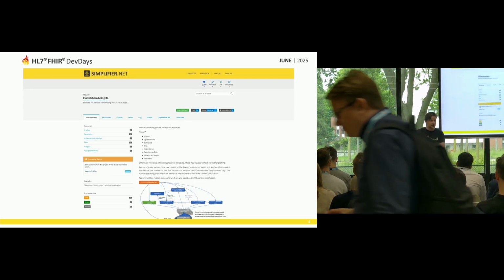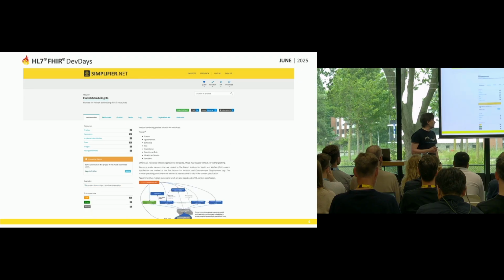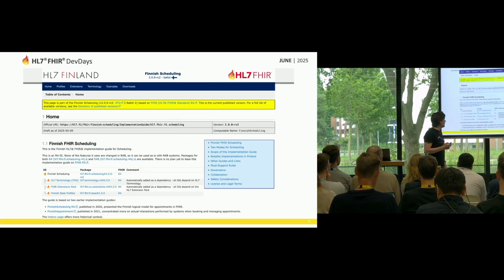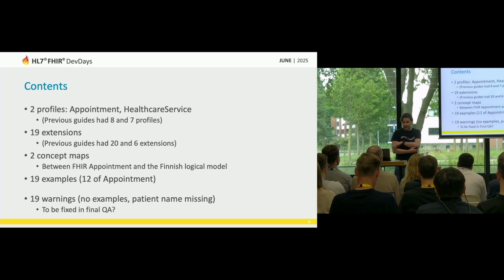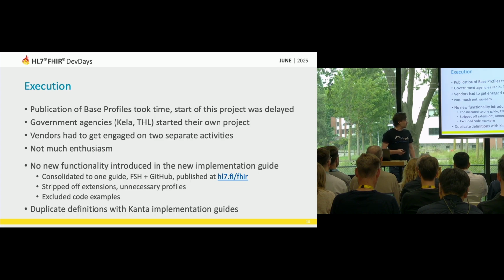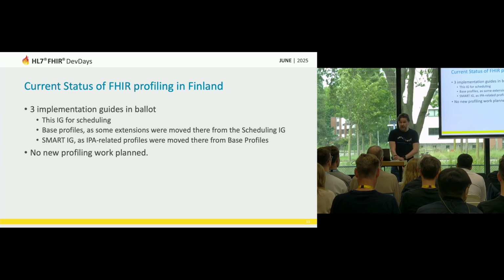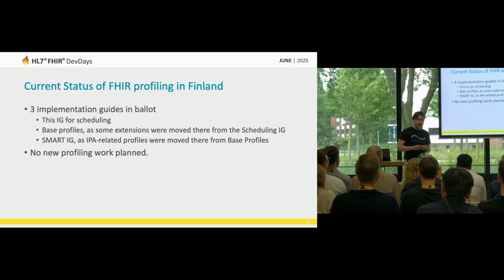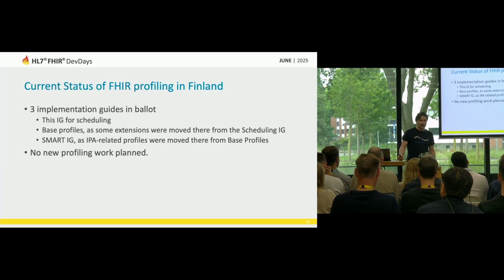Finnish FHIR Implementation Guide for scheduling - Mikael Rinnetmäki | FHIR DevDays 2025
Talk description: HL7 Finland has published a new FHIR implementation guide, focused on scheduling. It combines two previously published guides into one cohesive IG. The presentation introduces the main aspects of the implementation guide and includes some lessons learned from working in collaborative environment with government agencies and the industry.